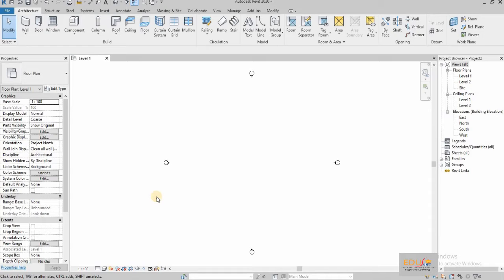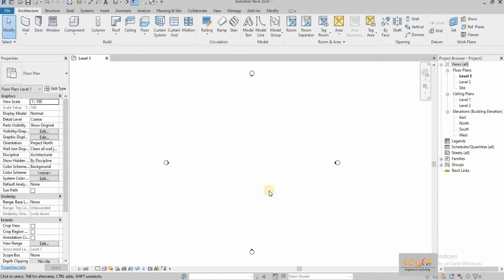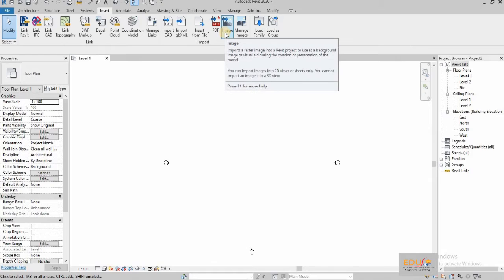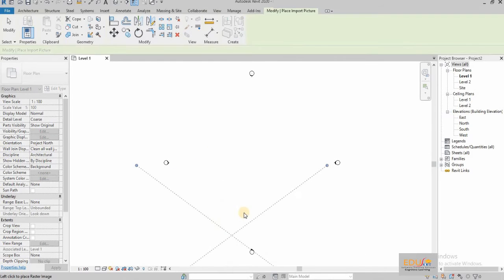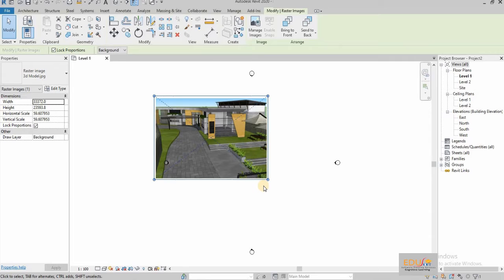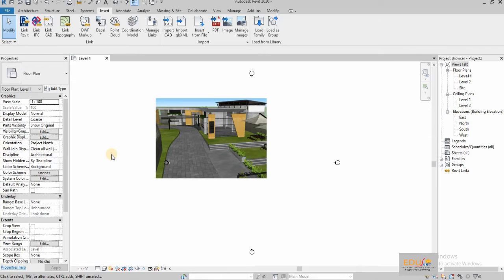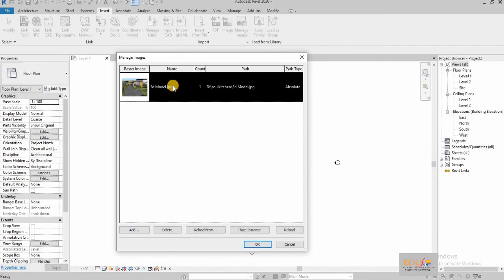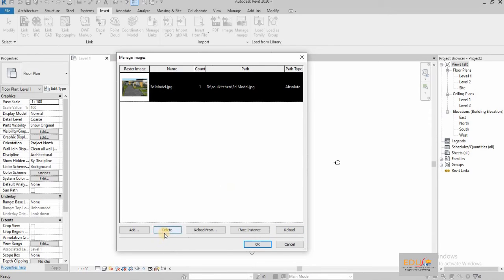Intermediate tutorial for Revit: How to import image in to Revit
We can import images to a project to use as background images or as visual aids needed during the creation of a model. You can also place imported images on sheets. Import the images using the Image tool or by dragging and dropping them from windows explorer. We can import images into 2D views only.